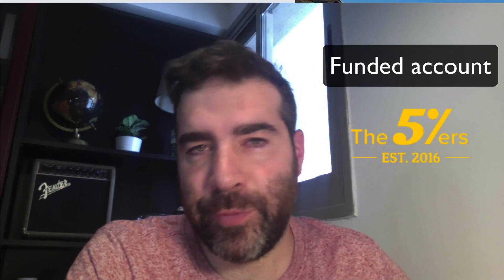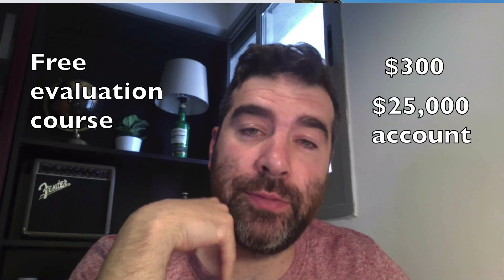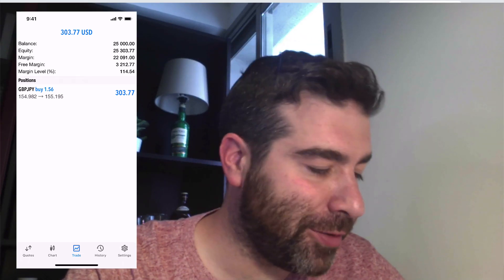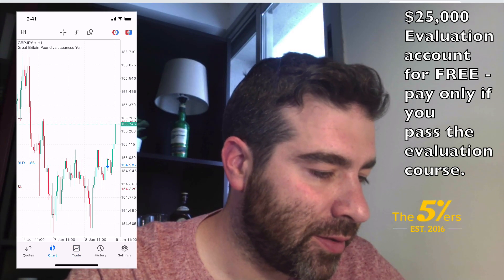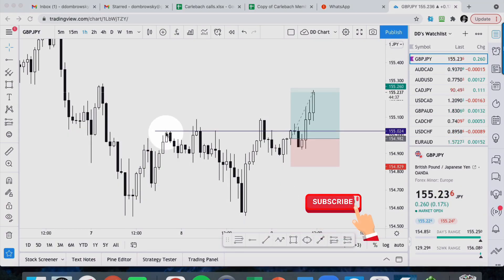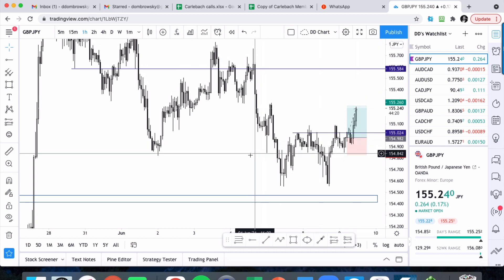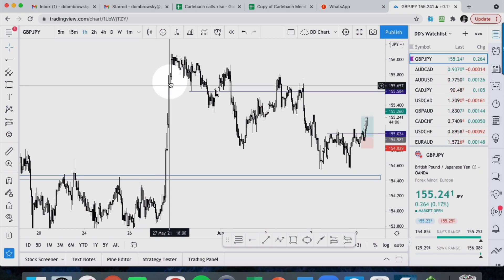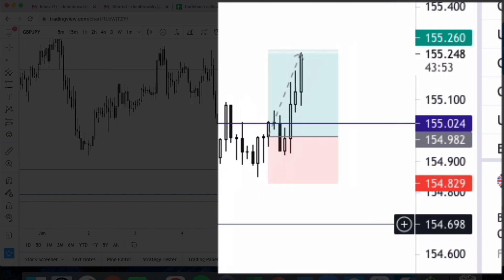The 5ers FREE Evaluation Account 💥 Brand New!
Hey Traders! Big news! The prop company The 5Eers has a new summer deal. They're allowing you to take an evaluation for FREE.

👉 Watch my intro video which explains what this channel is all about ➜

In this video, I talk about the new deal that's turning the prop funded account business upside down these days. The 5%ers are allowing traders to take a FREE evaluation. That means a trader can trade The 5%ers demo account and if they pass the milestones (for a $25,000 account its $2,500 and 400 pips), then they get a live funded account from The 5%ers for only $300. That's an unheard of deal in the prop world.

Funded accounts are getting more popular all the time, with companies vying for profitable traders to take their money and make huge forex profits off it. It's a win/win situation. The prop company never really risks any money, because usually they only allow you to lose as much money as the fee was for the live account. Then they share in the profits that the trader makes. And the trader has numerous benefits. He gets comfortable trading with a larger account. I kid you not, that might be the biggest benefit. The trader is not responsible for the losses out of pocket.  Also he makes bigger profits because he's trading more capital than he could if it were his own money.

In this video I also review the MT5 metatrader platform, as it's the first time I used that platform. I've always been trading with MT4. This has benefits. The chart is cleaner and overall it has a better finish. I also get into my analysis of a live trade, which was my first trade with this prop account. It ended up being a winner, which is always a nice way to start off.

Overall, I don't see why someone wouldn't want to jump in on this deal with The 5%ers. and start trading the big money right away. If you lose, then you lose nothing. If you win enough, you can get a real funded account and make more money faster.

Trading with a funded account teaches you to be disciplined with your risk management and teaches you to protect your money, more than trading a demo or a small real account. You're risking $50 - $250 per trade, so it feels real and that has such a benefit on your mindset as a trader.